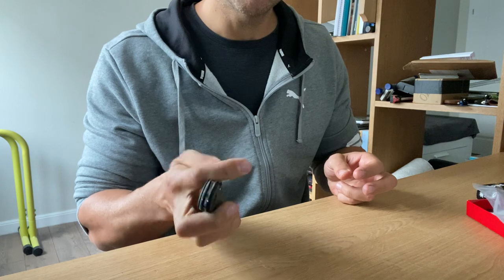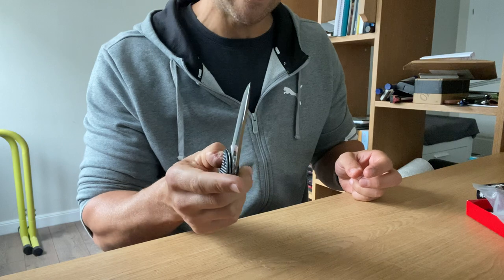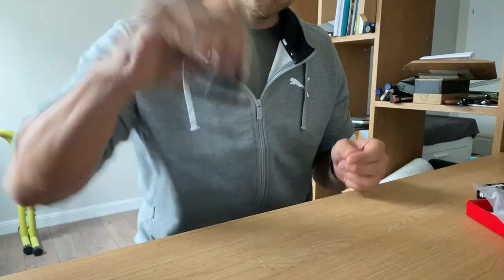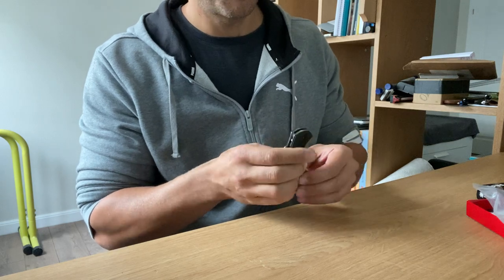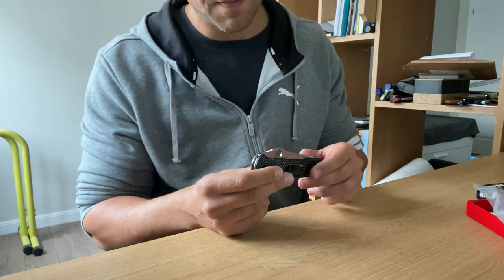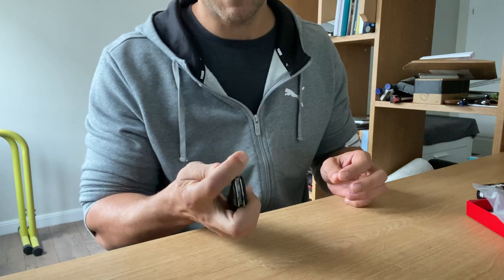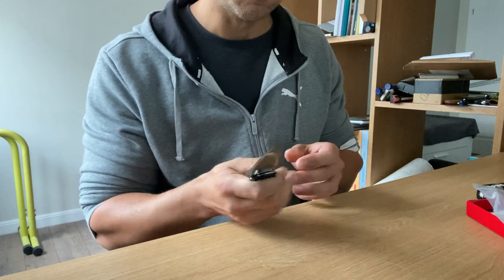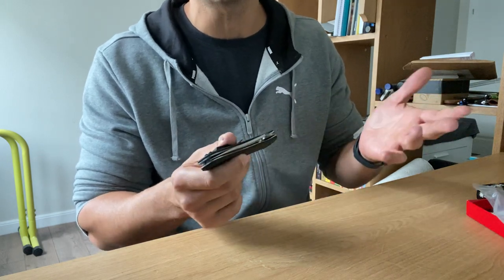Spyderco Bradley 2 - Unboxing - First Impressions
As for this video:

I got the Bradley 2 beginning of Sept 2022 so the final days of testing the Caribbean overlapped with the Bradley 2 being the new knife I wanted to carry.
In the end, it was over 4 months of having the knife and over 3 and a half moths of carry use.